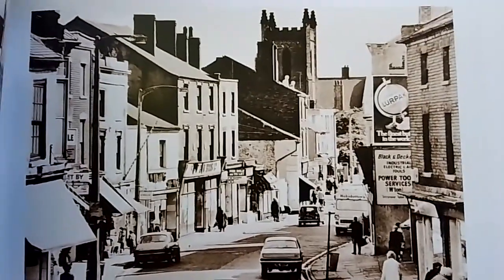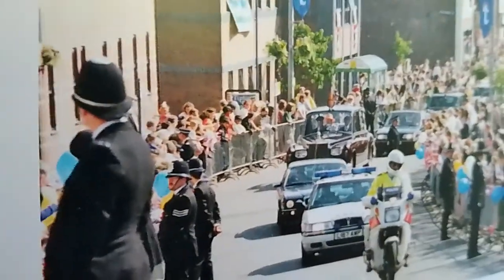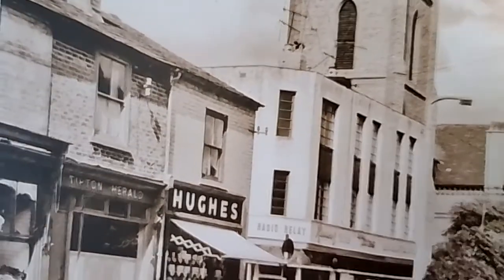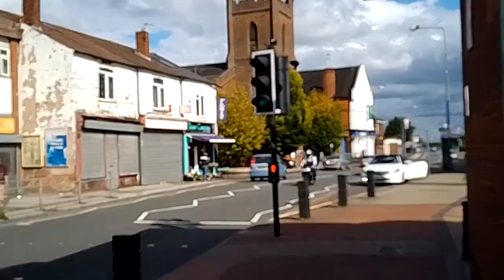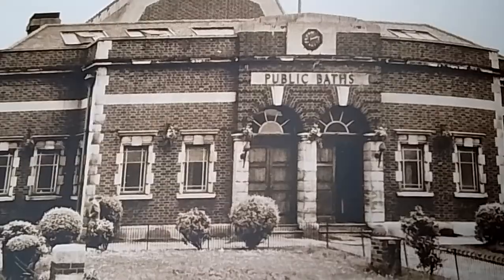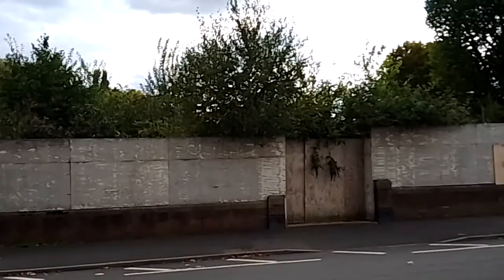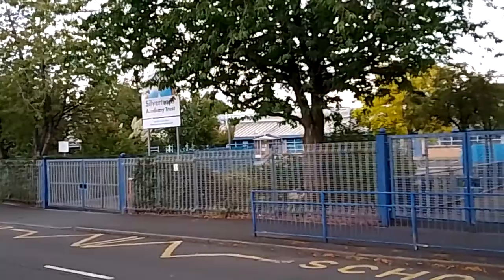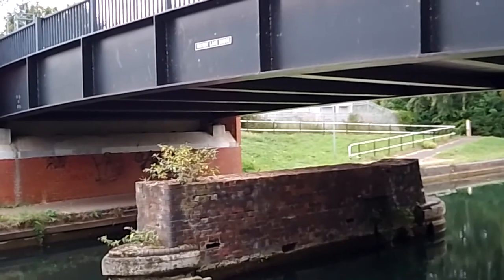Tipton Past and Present - Part One - The Town Centre and Other Surrounding Areas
It would be very difficult to discuss the industrial Revolution and not mention Tipton more industry came from Tipton then many other parts of the world with it's Foundry's and factory's along with mines and other places of hard work it really helps the record for producing smoke in which unlike to day you couldn't see the nearby Dudley castle in the distance in this video we take a look at past photos and see how it's changed over the years to what the now like any other town looks like